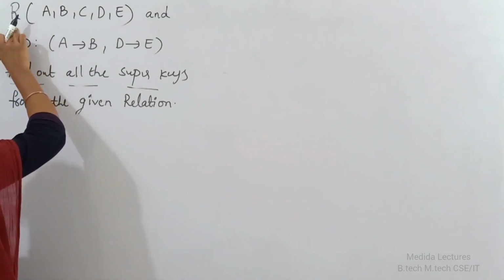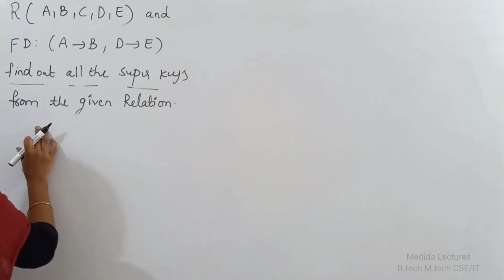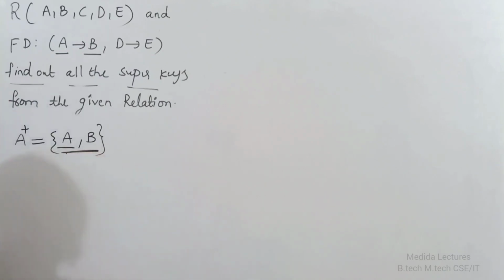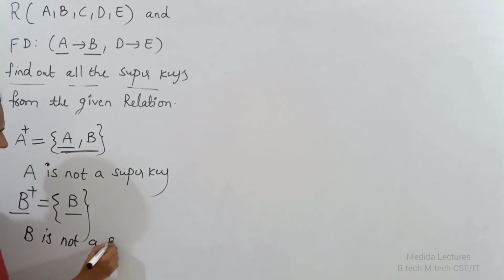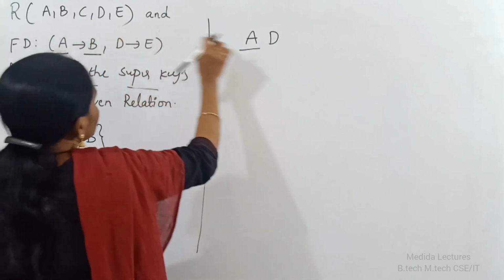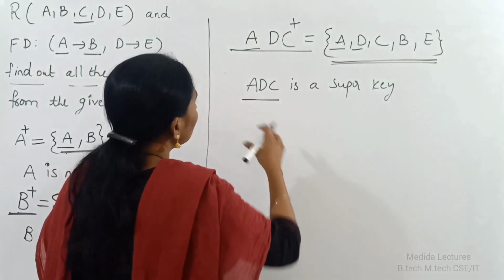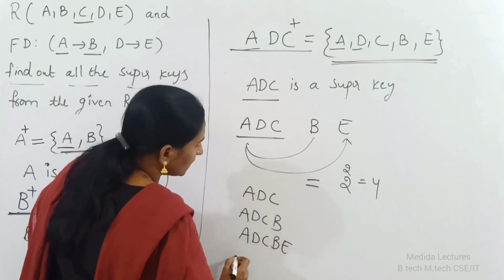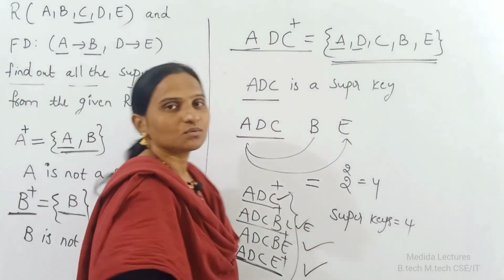Example 2 problem for finding all the super keys in functional dependency in DBMS